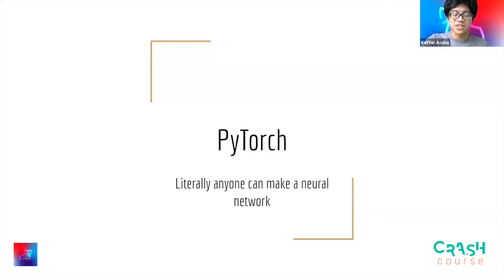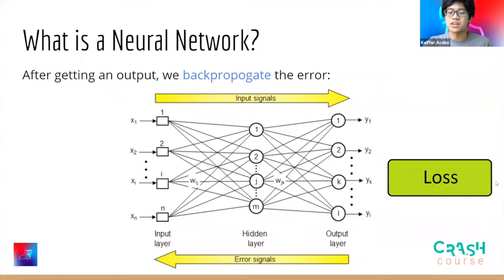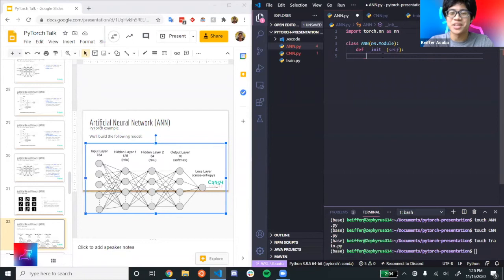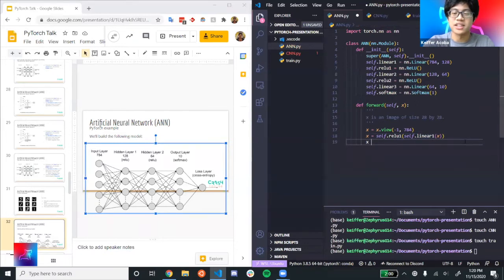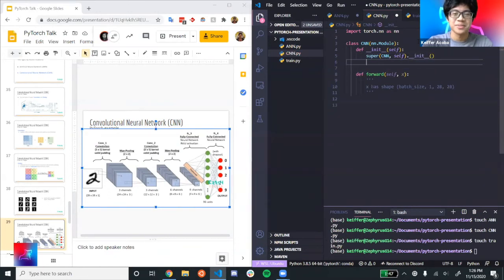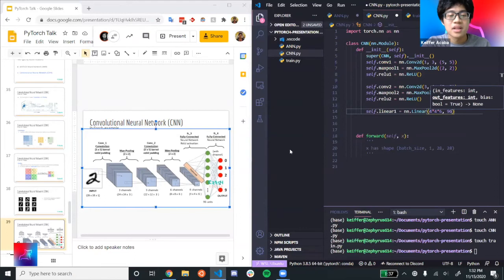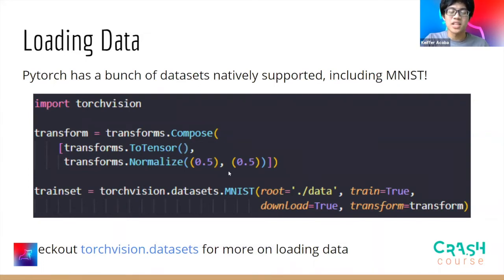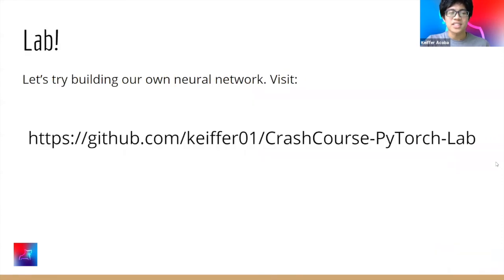PyTorch Talk - Crash Course 2020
Recording of the talk on PyTorch from ScottyLabs' Crash Course Event on 14th-15th November 2020.